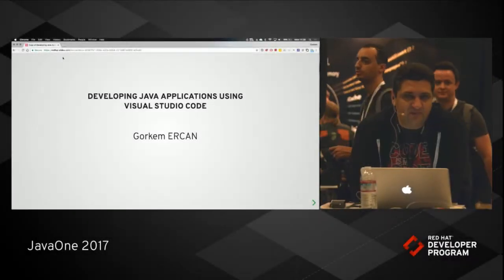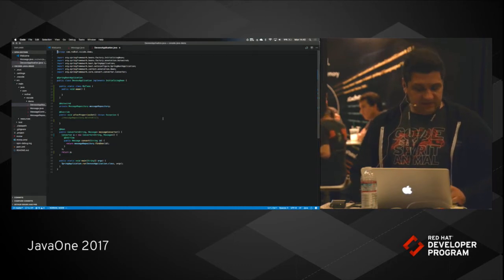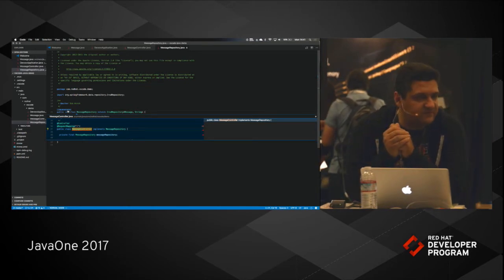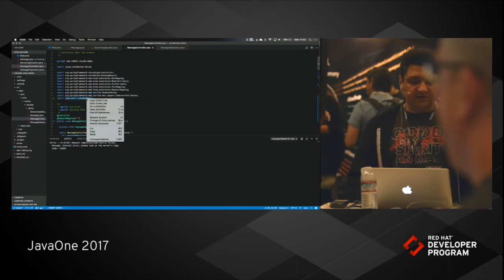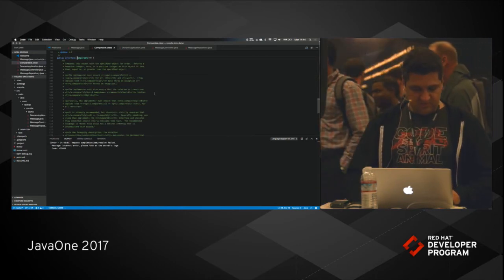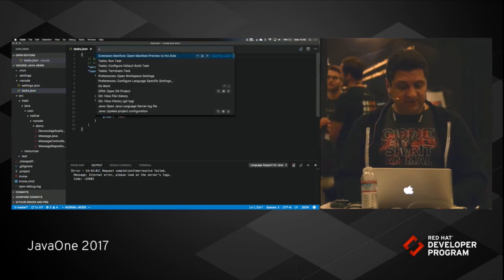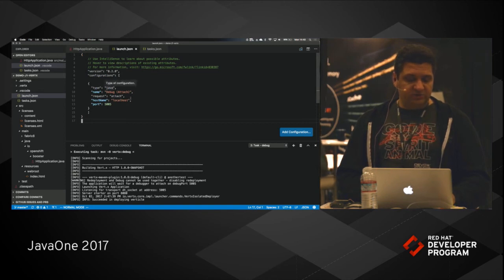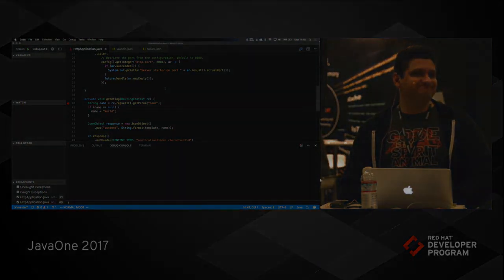Java Applications with Visual Studio Code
In this tutorial, Gorkem Ercan will show how you can build Java applications in Visual Studio Code.